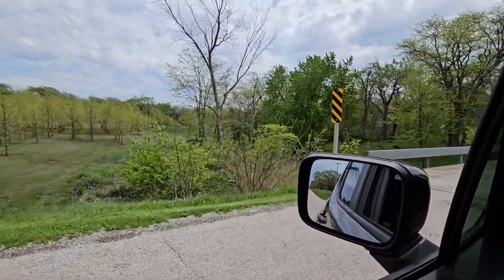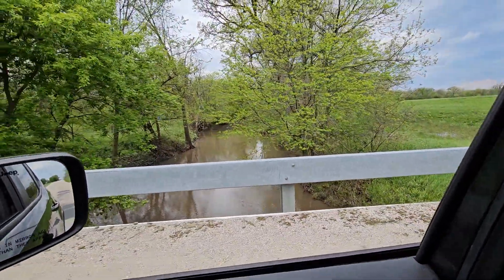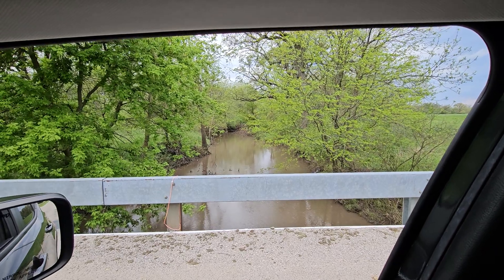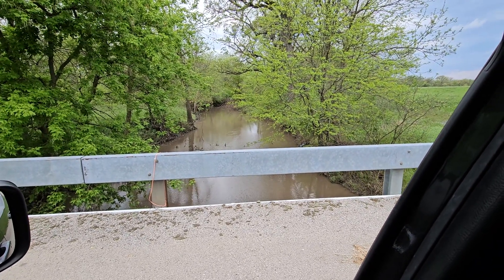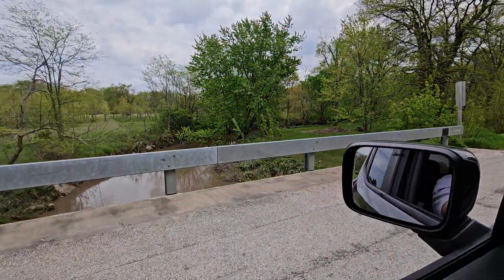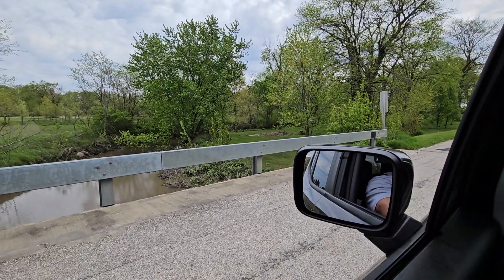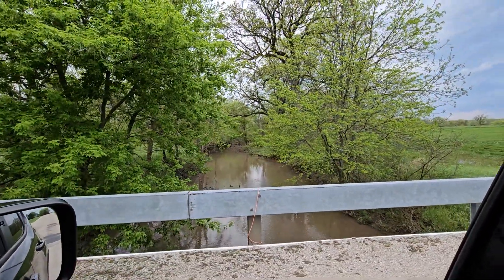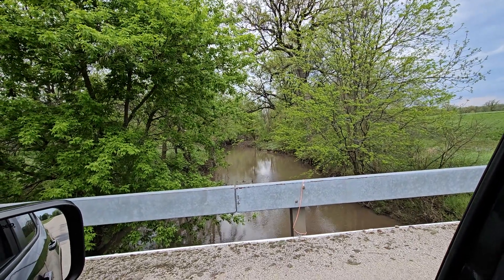Mud Creek bad to normal level at the Farm